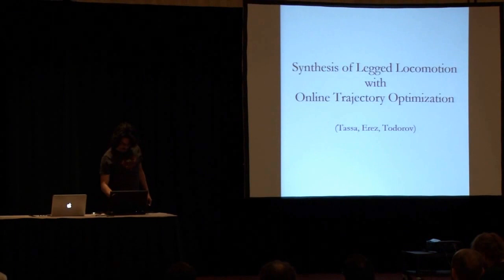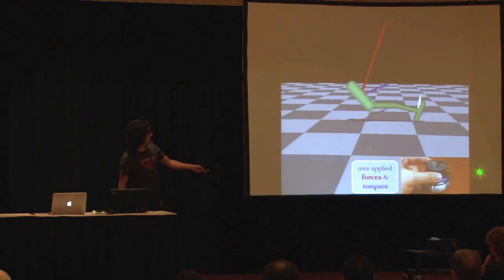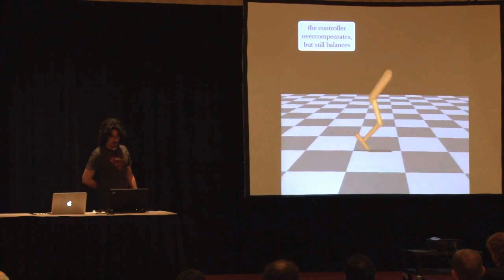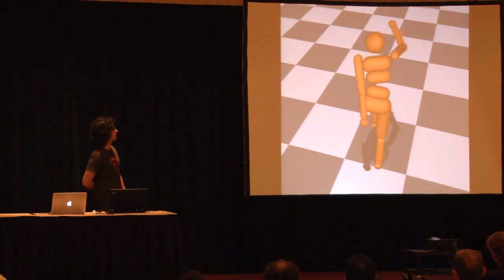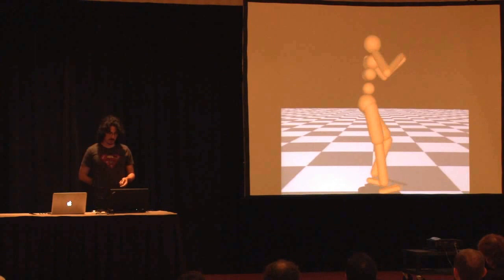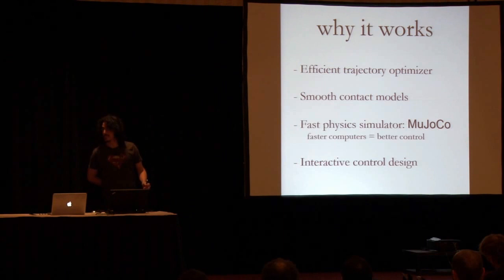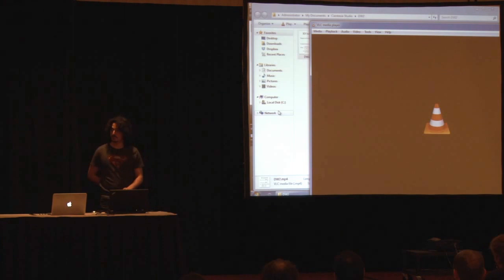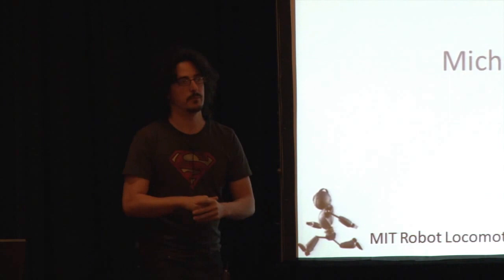Synthesis of Robust Bipedal Behavior through Online Trajectory Optimization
Authors: Yuval Tassa, Tom Erez, Emo Todorov

Title: Synthesis of Robust Bipedal Behavior through Online Trajectory Optimization